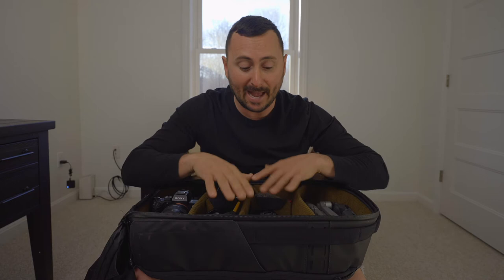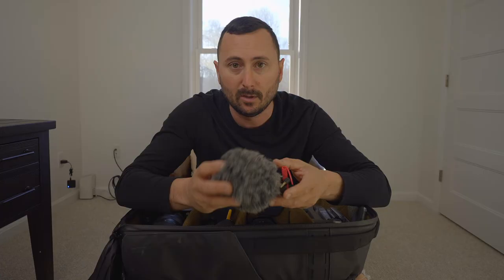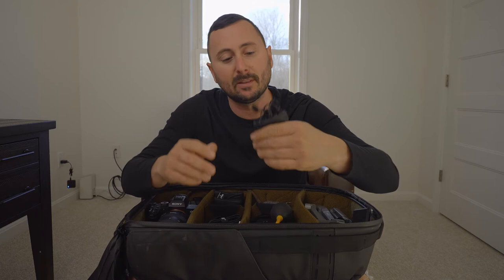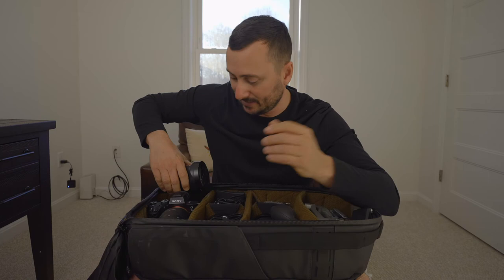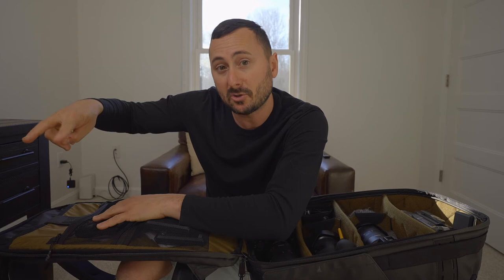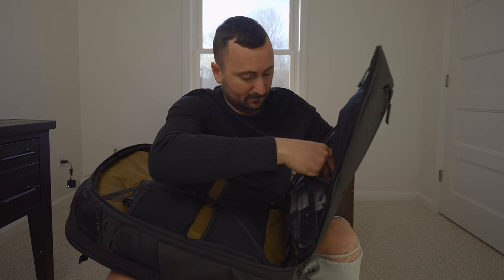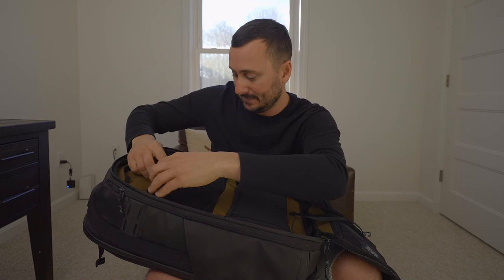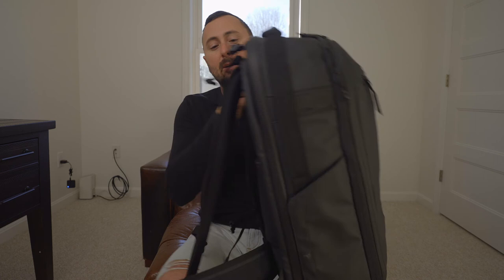Peter McKinnon Nomatic Backpack, How Much Can You Fit!!